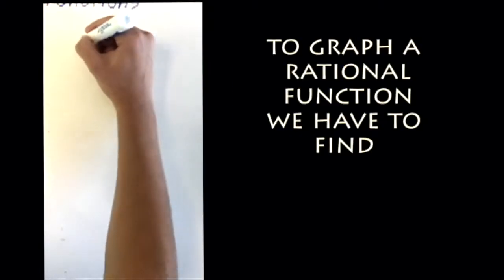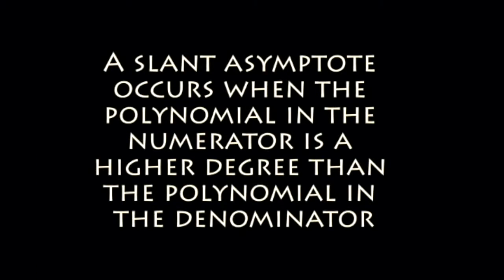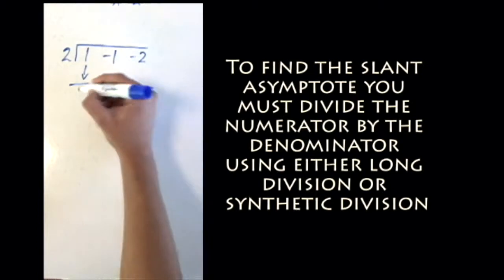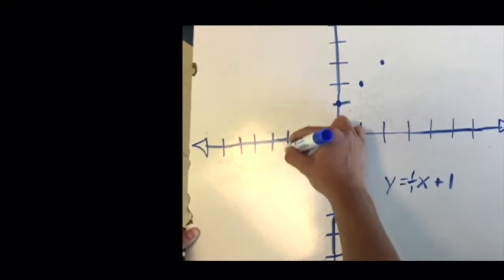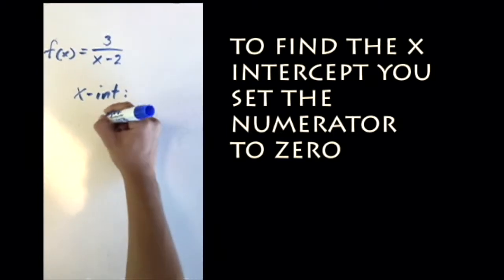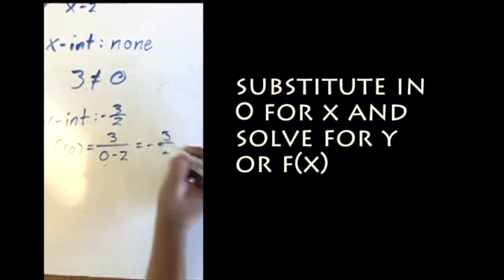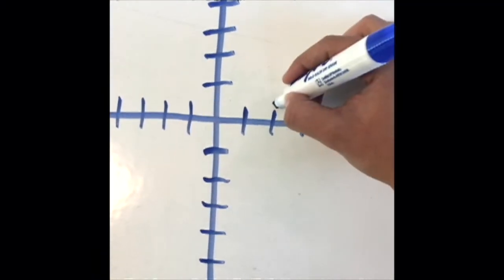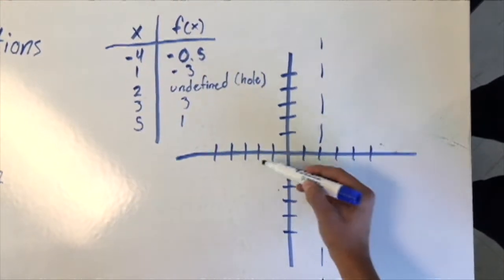p4 2 7 final!